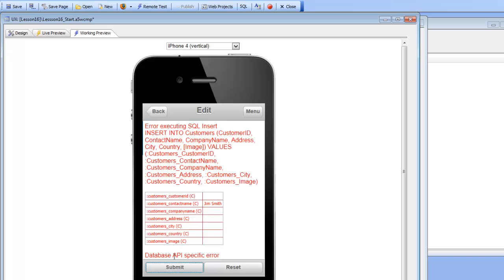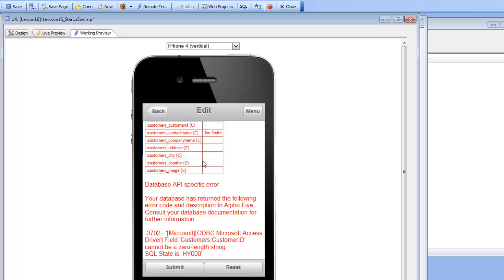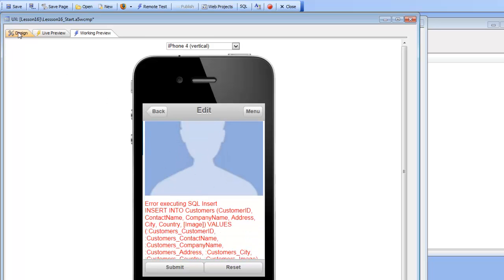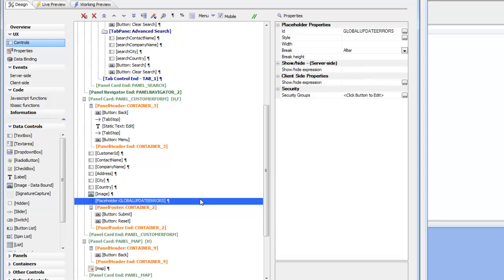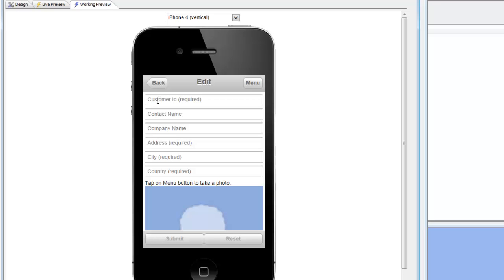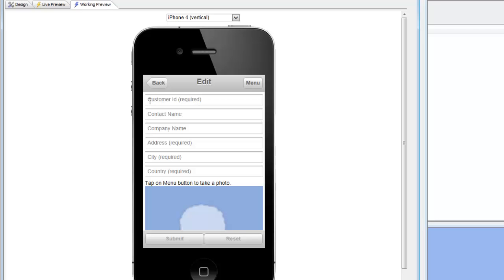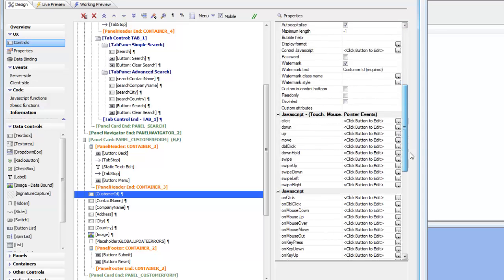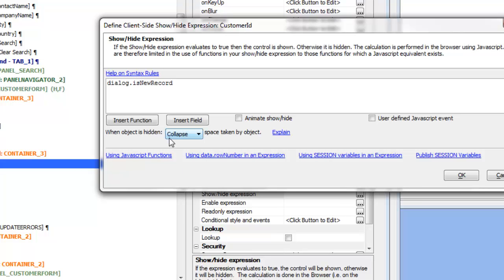AA UX BSMA Lesson 16 Part 2 - Entering New Customer Records and Defining Field Validation Rules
In lesson 11, when we defined the 'slide-in' menu, we added 'New Customer' to the menu, but did not define the event handler for this action.
We has shown in previous lessons how we can make changes to an existing customer record.
In this lesson we are going to hook up the event handler for the 'New Customer' menu action so that the user can enter new customer records.

In addition to hooking up the 'New Customer' event handler, we are going to show how you can add validation rules to the controls on the UX component to validate the data (i.e. check that there are no data entry errors) before the edits are submitted to the database. .